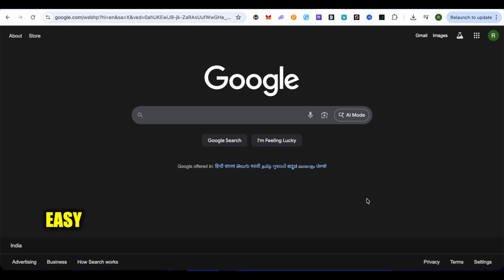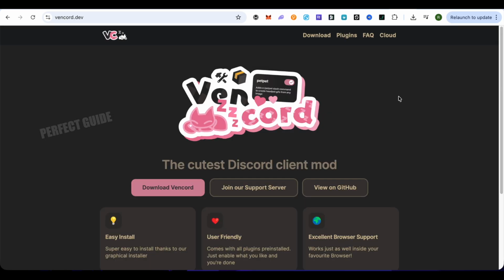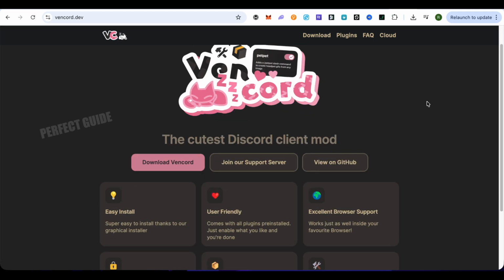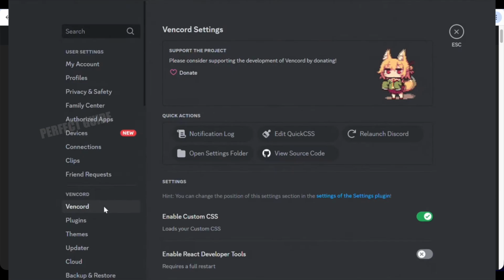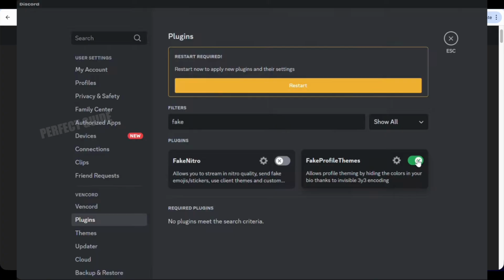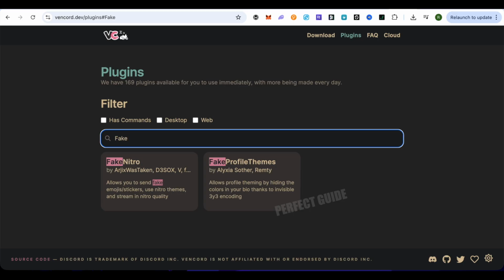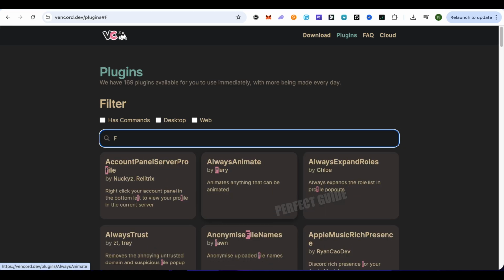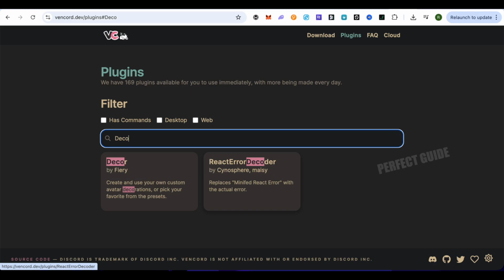How to Get NITRO CUSTOMIZED PROFILE! (Without Discord Nitro)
How to Get NITRO CUSTOMIZED PROFILE
How to Get NITRO CUSTOMIZED PROFILE On Discord